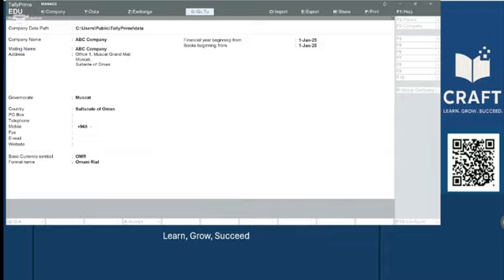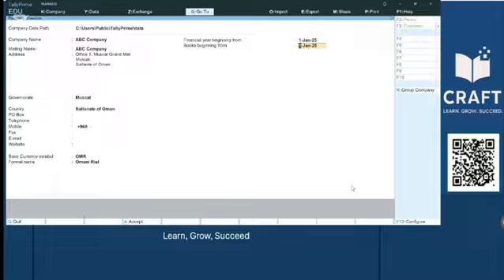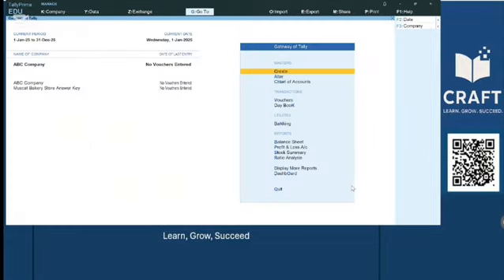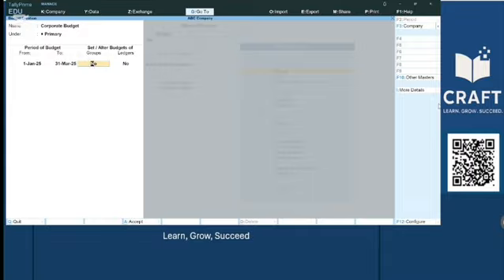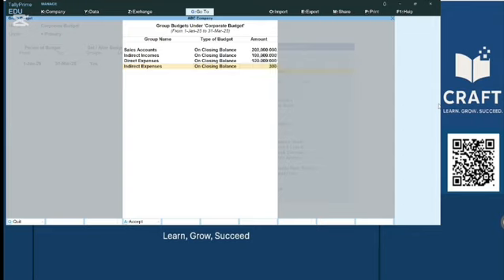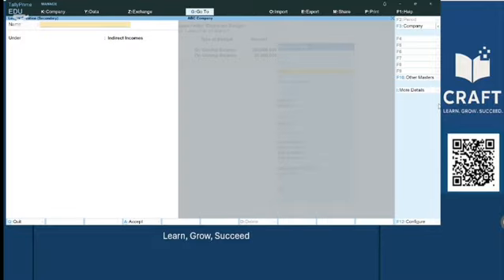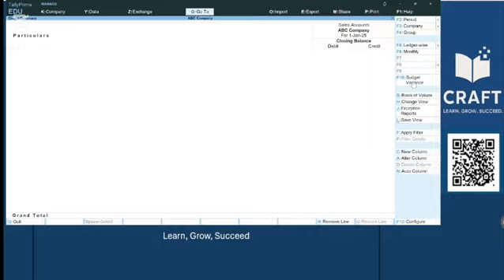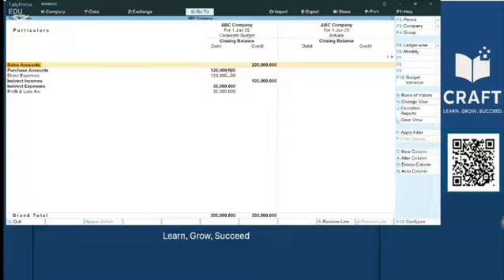Budget in TallyPrime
Budget
Create Budget
View Budget Reports